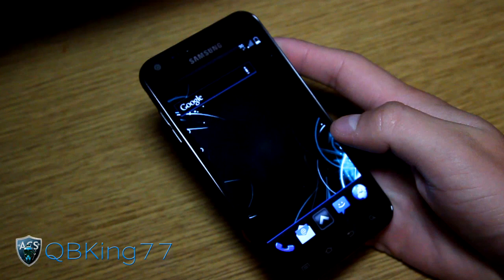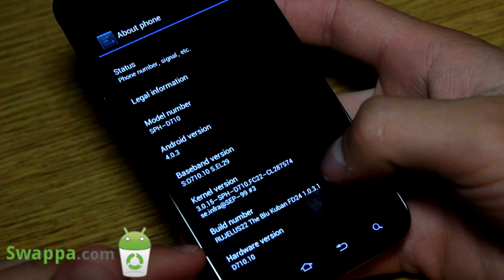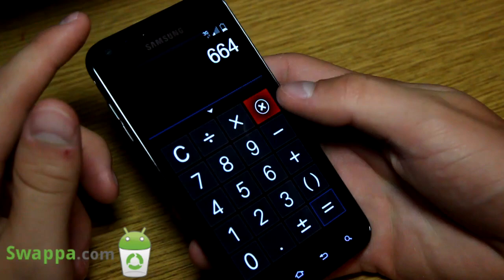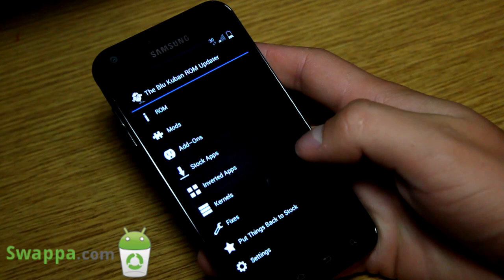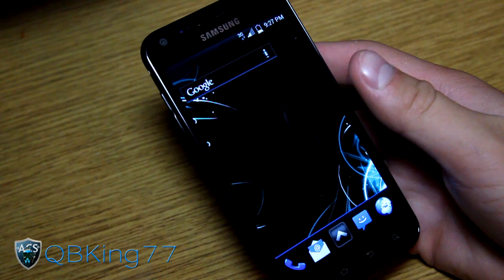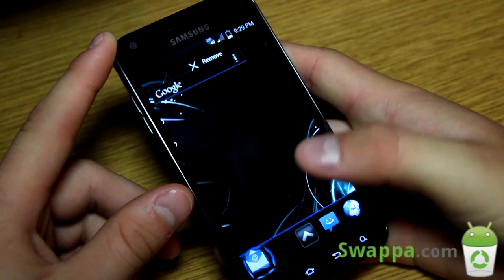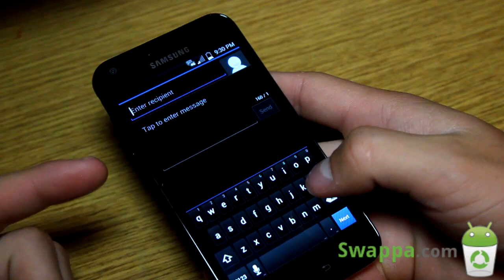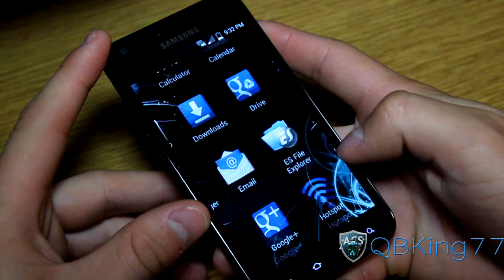Review of the Blu Kuban ICS Rom on the Samsung Epic 4G Touch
This is a full review of the blue kuban ice cream sandwich android 4.0.3 based rom on your Samsung Epic 4G Touch. Let me know what you think!